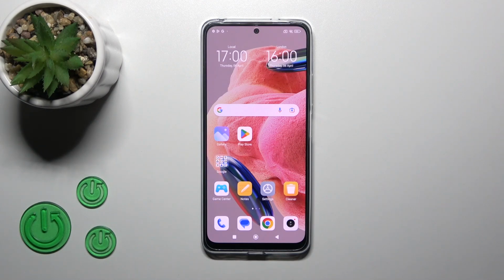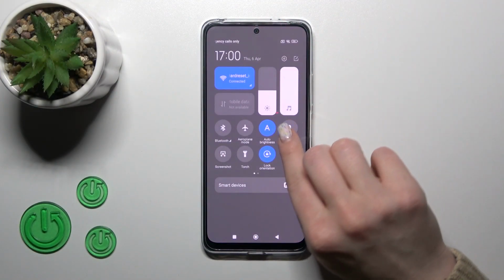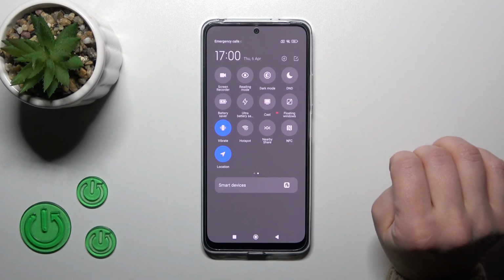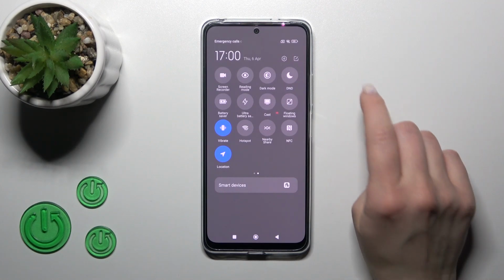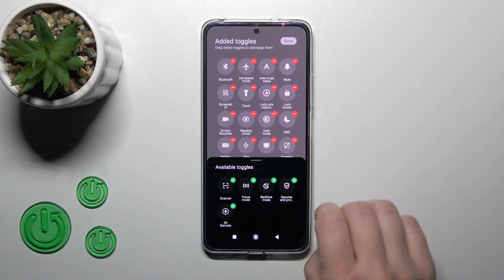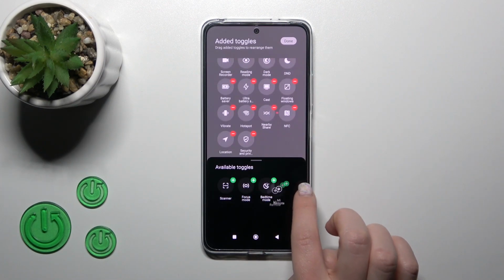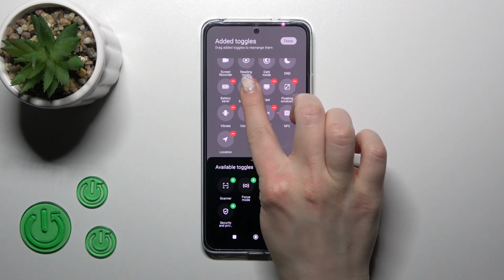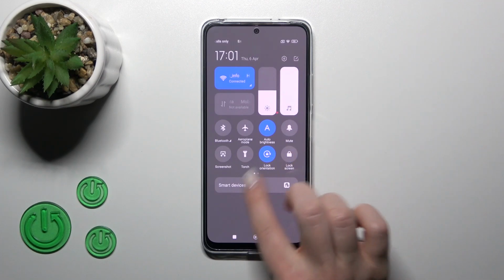How to Edit Notification Panel Shortcuts on Xiaomi Redmi Note 12?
In this video, we'll show you how to edit the notification panel shortcuts on your Xiaomi Redmi Note 12. You'll learn how to customize the shortcuts to your most frequently used apps and settings, making it easier to access them with just a swipe down. We'll also provide some tips and tricks for managing your notification panel and making it more useful.

How to Adjust Notification Panel Shortcuts on Xiaomi Redmi Note 12? How to Manage Notification Panel Shortcuts on Xiaomi Redmi Note 12? How to Personalize Notification Bar Icons on Xiaomi Redmi Note 12?